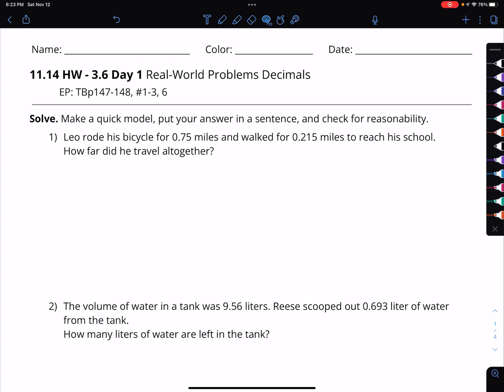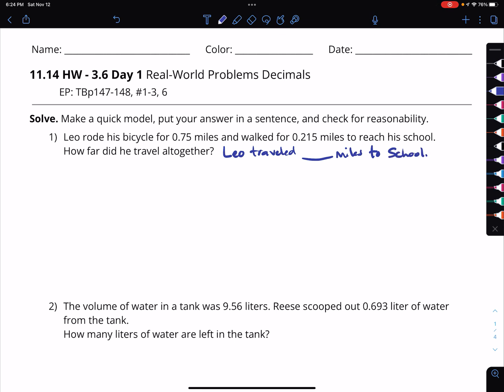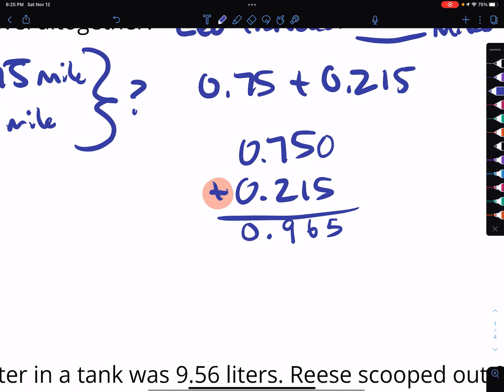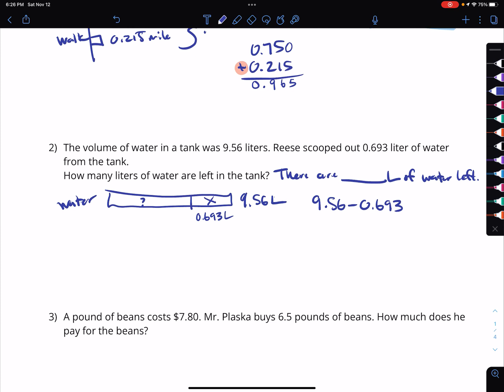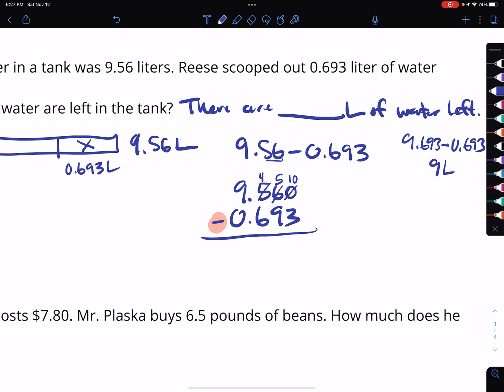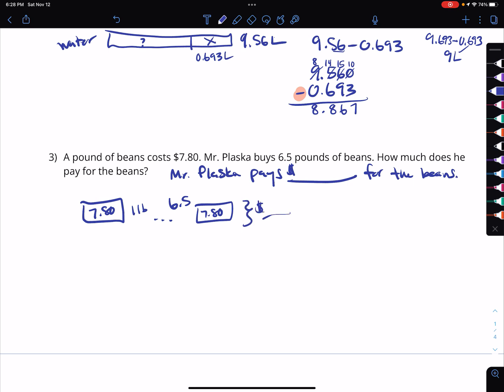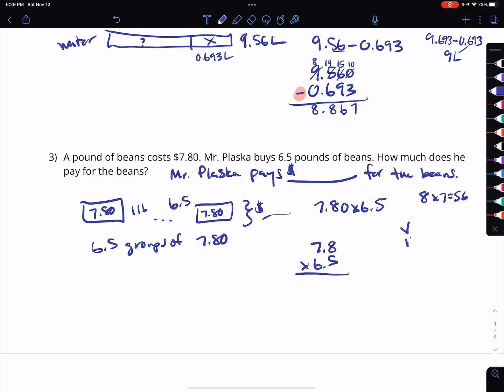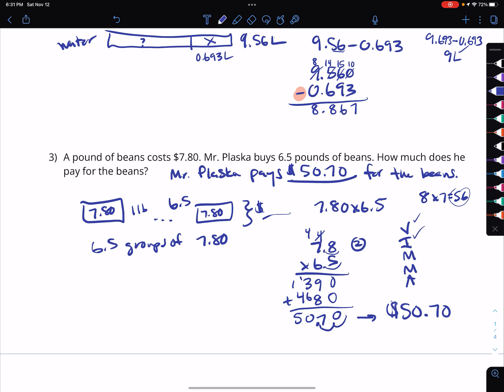11/14 HW - 3.6 Day 1 Solutions